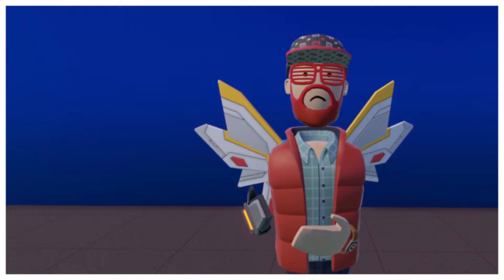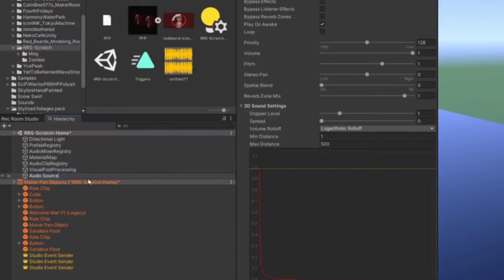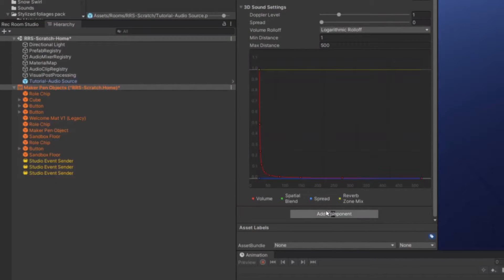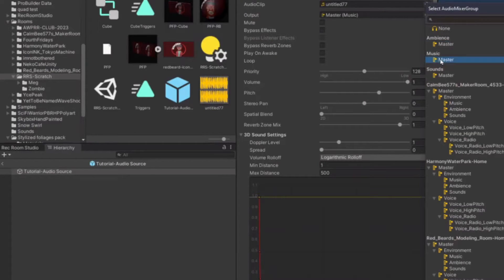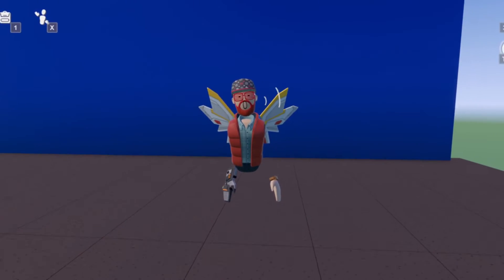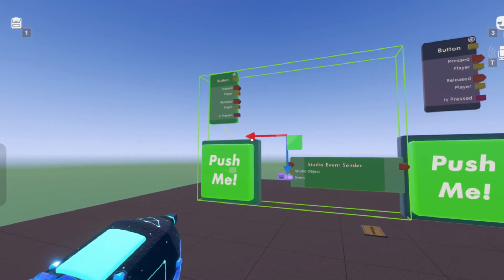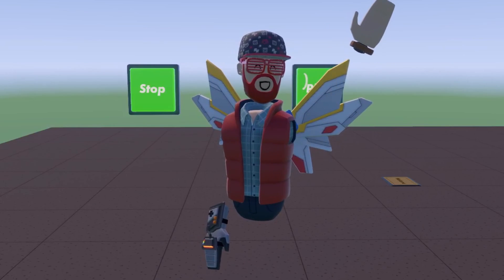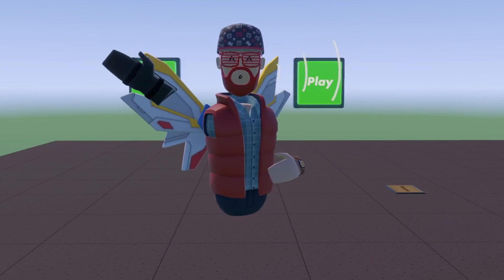Rec Room Studio Audio Basics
UPDATE:
This tutorial is now outdated.
See the pinned comment from @Movies That Move You below for help. I have not tested his steps, but it looks to be right.

Hey gang!
In this tutorial I'll show you how to use Rec Room Studio to import music and add a Play and Stop button.

*This room was made with an early beta of Rec Room Studio. It's still a work-in-progress using test features, so this room could change a lot before it's published.*

Youtube Titles - Red Beard
Song - Youtube titles
Artist - Red Beard
Album - Red Beards YouTube Background Music
Music in tutorial - Red Beard
Song - Untitled77
Artist - Red Beard